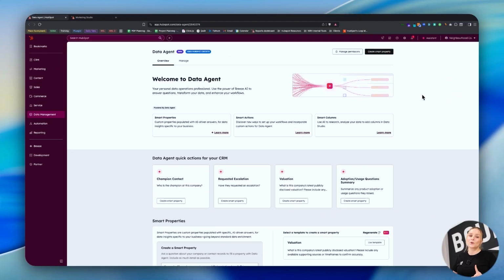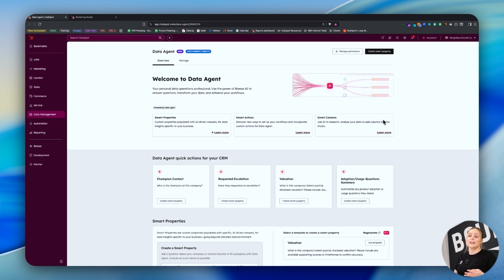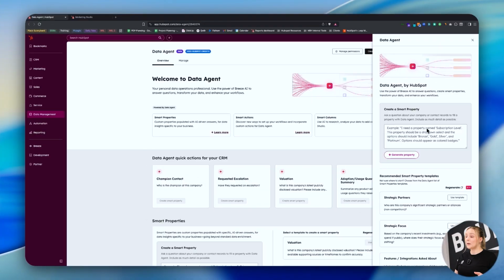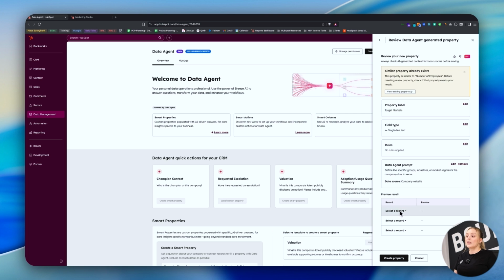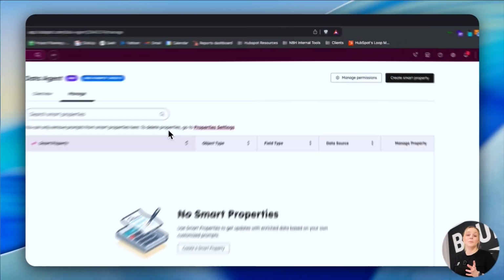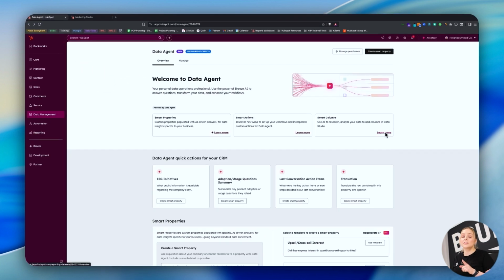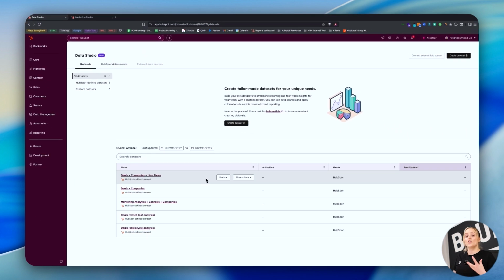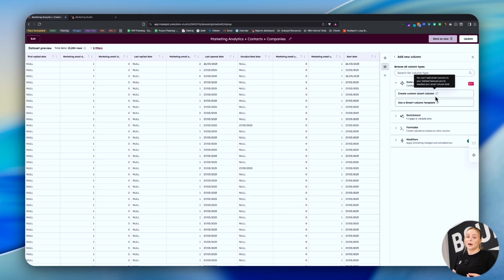How to Use HubSpot's Breeze Data Agent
Welcome to Neighbourhood's HubSpot How To's series, breaking down step-by-step how to utilise tools and features HubSpot has available on the platform.

What if you could predict the future of your industry? Imagine effortlessly uncovering emerging patterns that your competitors completely overlook.

In this new tutorial, learn How to Use HubSpot's BreezeDataAgent. If you're after some ongoing support, reach out to Neighbourhood - we're keen to help!

📌 CHAPTERS:
[00:00:04]: Intro and enabling HubSpot Data Agent
[00:01:07]: Overview and Smart Properties explained, B2B vs B2C
[00:02:10]: Configure Smart Properties, sources, testing, and limitations
[00:03:15]: Use in properties, Smart Actions, Smart Columns
[00:04:22]: Build datasets in Data Studio with integrations
[00:05:32]: Create Smart Columns and derive actionable insights